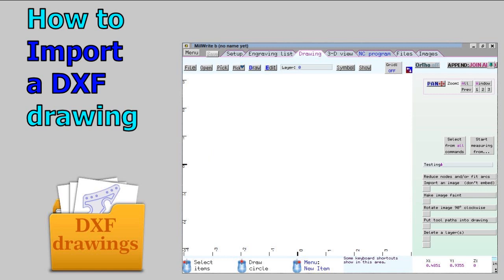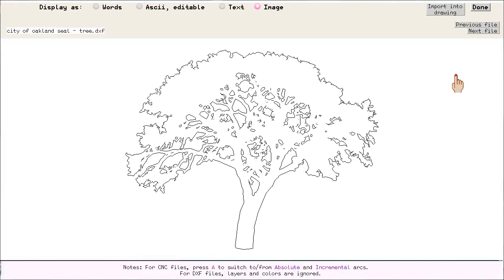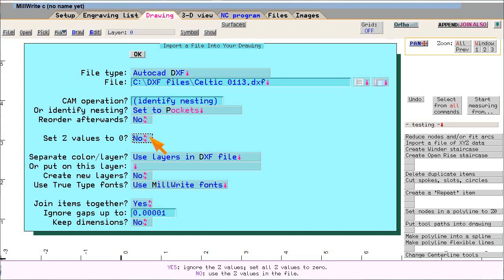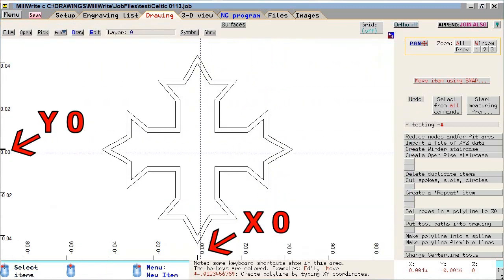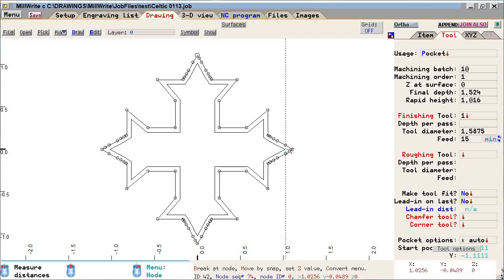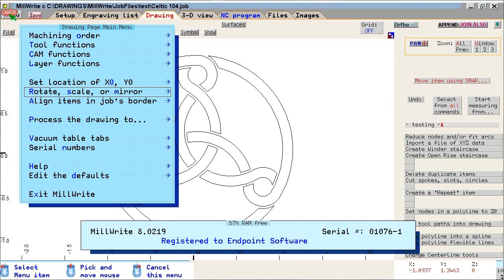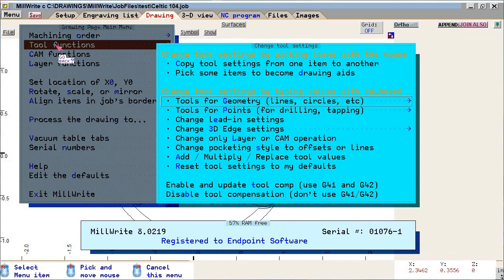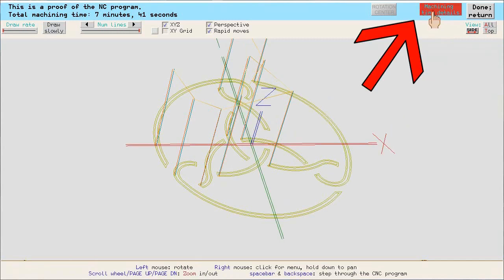How to import a DXF file into MillWrite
This shows how to import a DXF drawing into MillWrite so that you can engrave, contour, pocket, or drill whatever is in the DXF drawing.